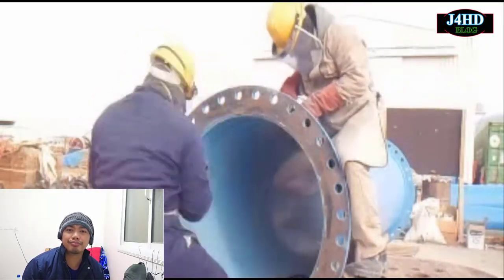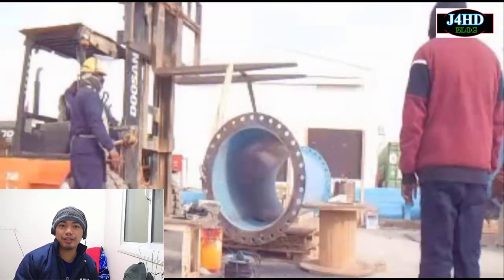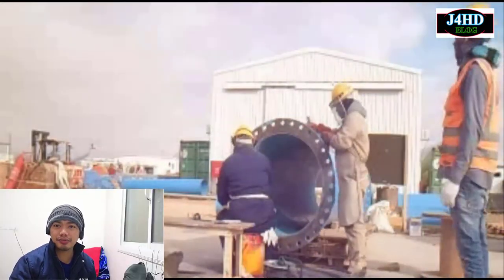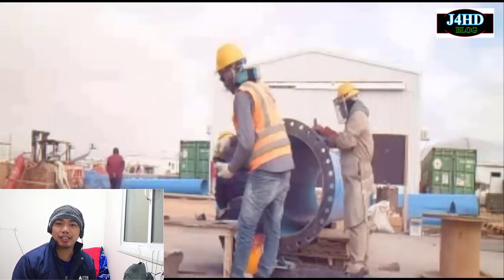How to remove the Flange using grinder